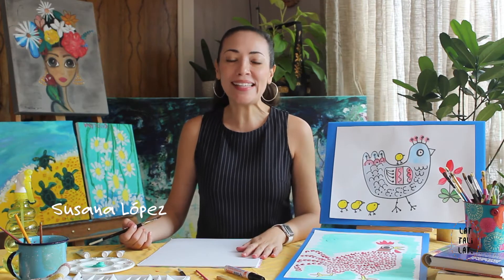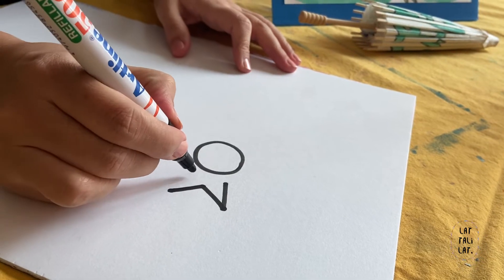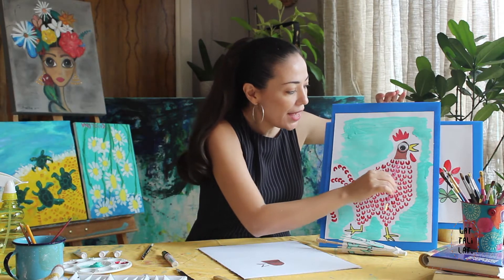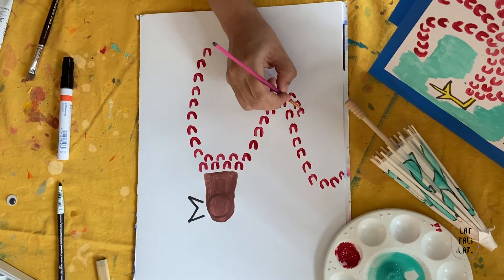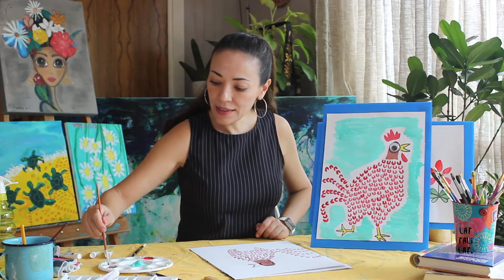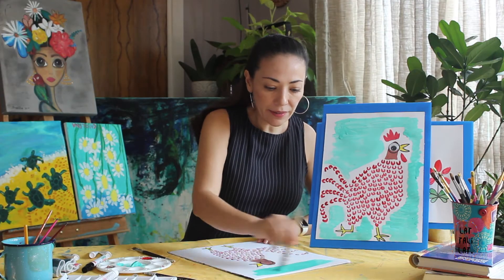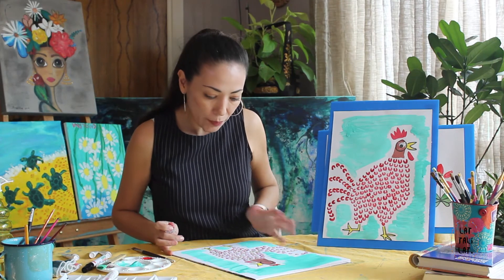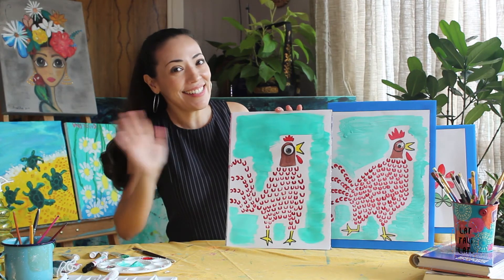ARTYPEDIA | Chick-a-doodle tutorial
Susana makes a cute quirky chicken painting with a wiggly eye!